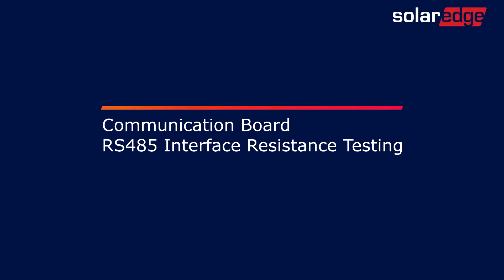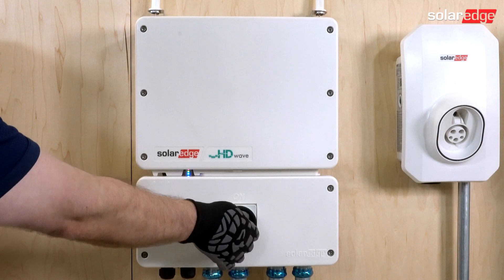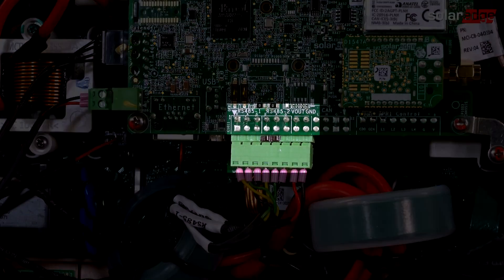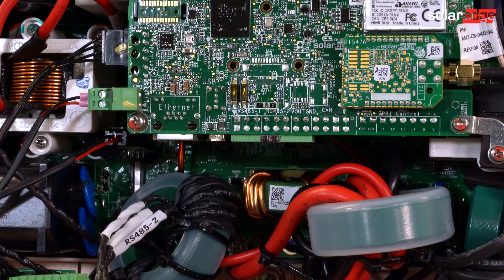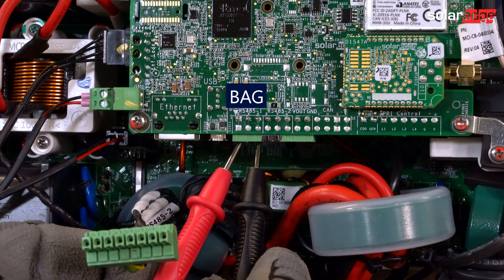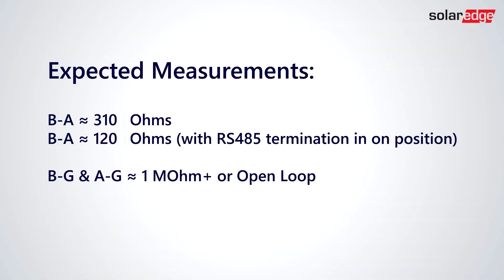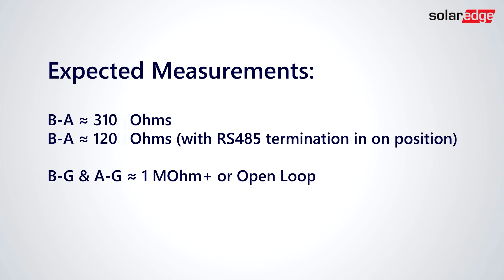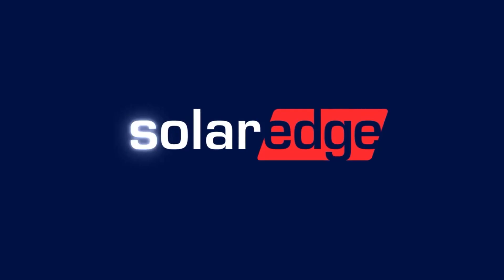RS485 Resistance Testing for SolarEdge Communication Boards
This video covers how to test RS485 resistance forSolarEdge communication boards when troubleshooting communication issues.